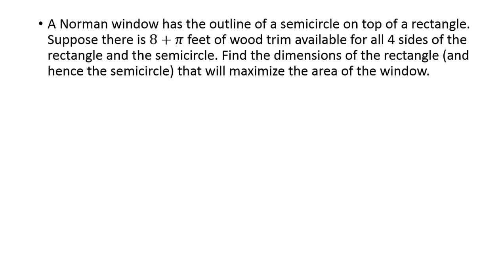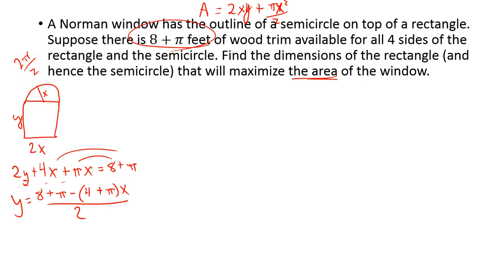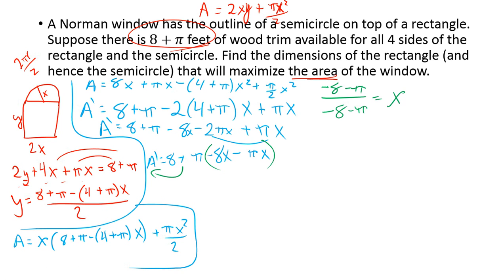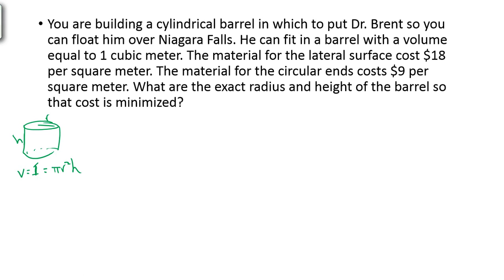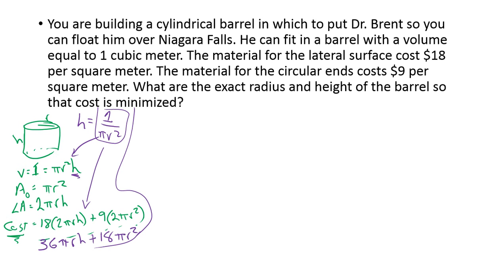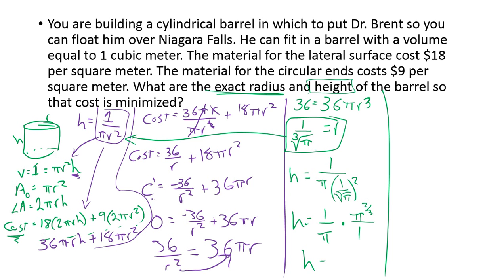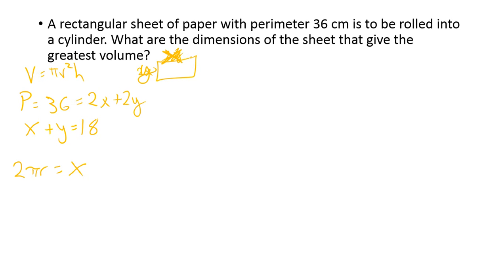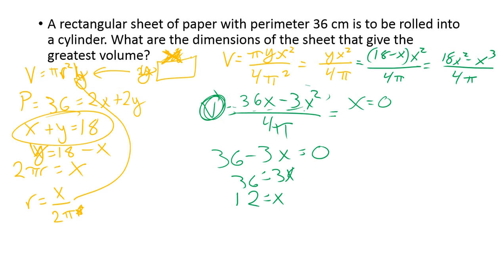Optimization Problems #1-3